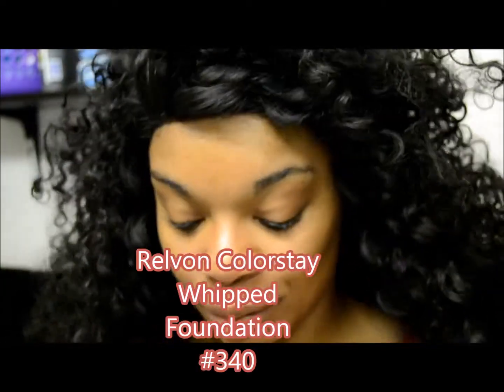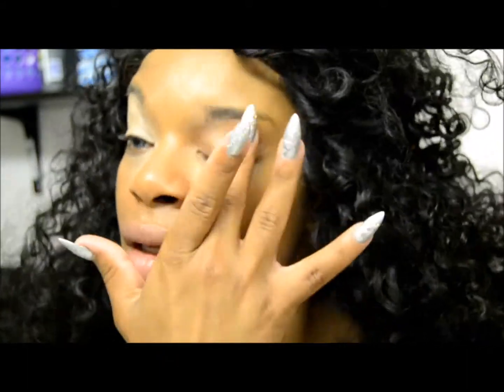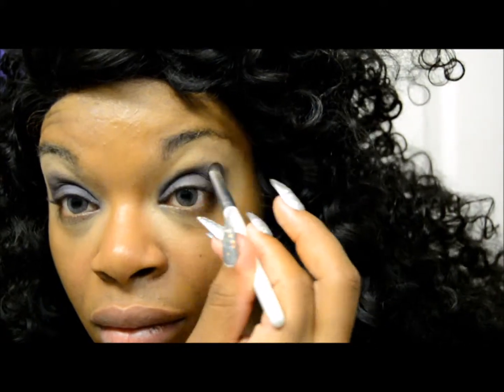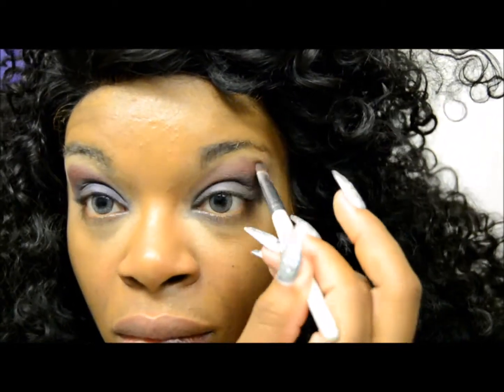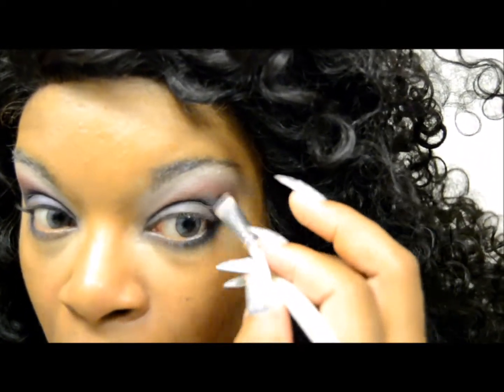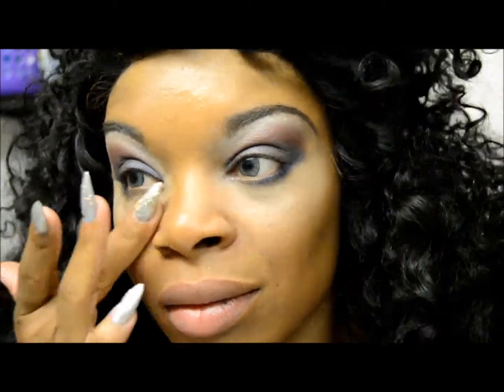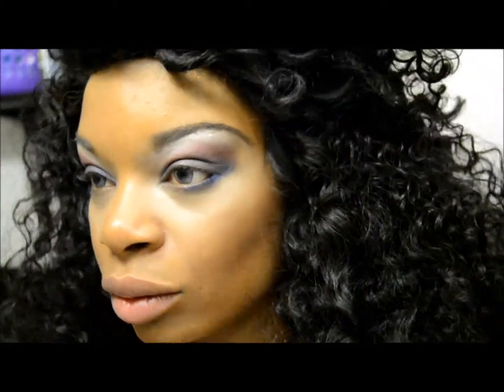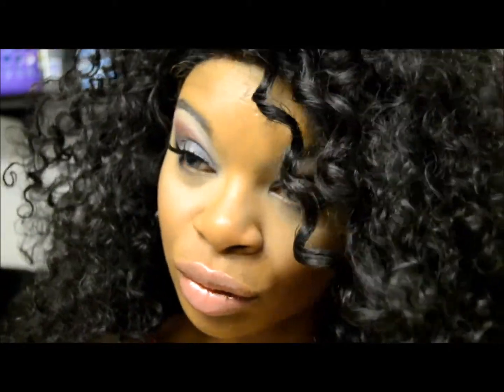****4th of July Makeup Tutorial****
Kiss New York Black Lace Palette helps create this fierce 4th of July Look
Relvon Colorstay Foundation #340
NYX highlighter
Duo lash adhesve
victoria secret lipgloss Slice of Heaven
ELF eyeshadow , bronzer , foudation brush